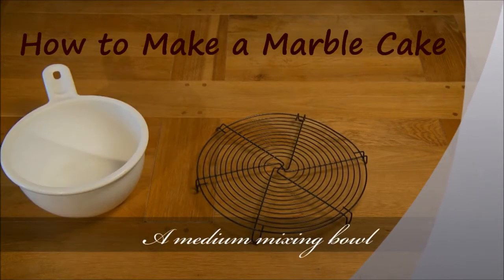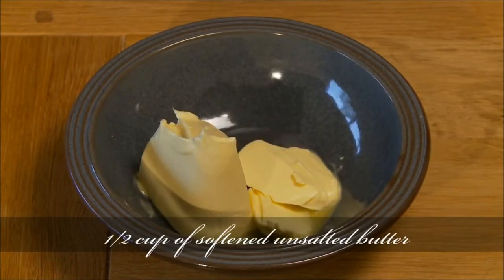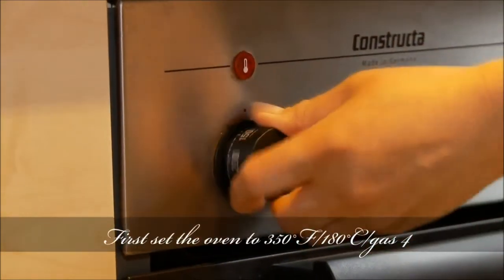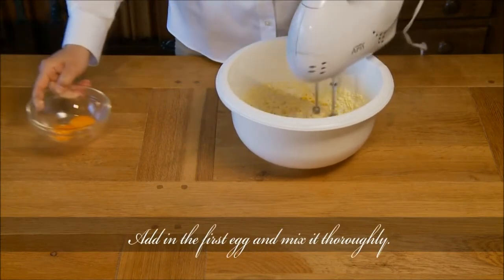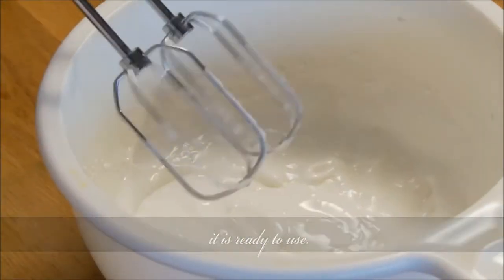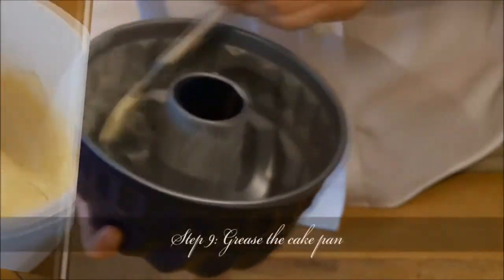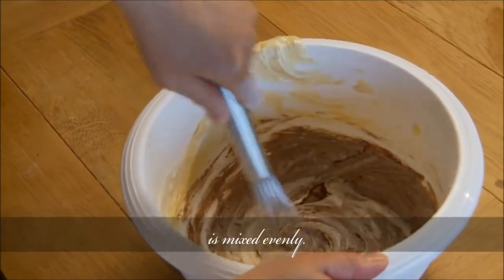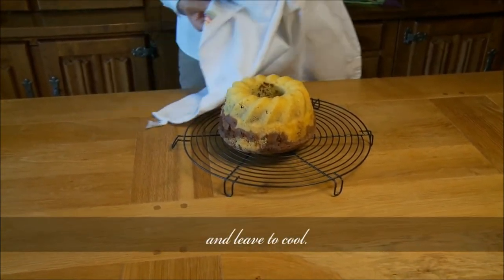Marble Cake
Cooking